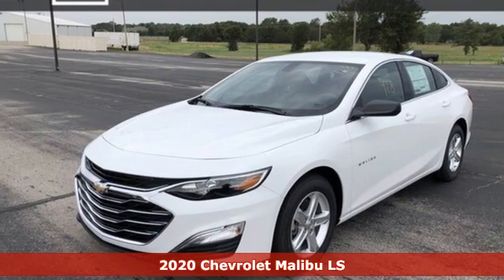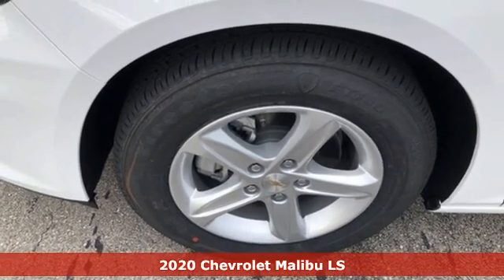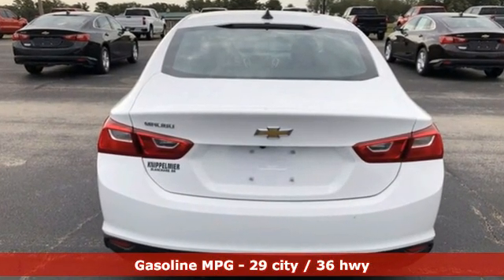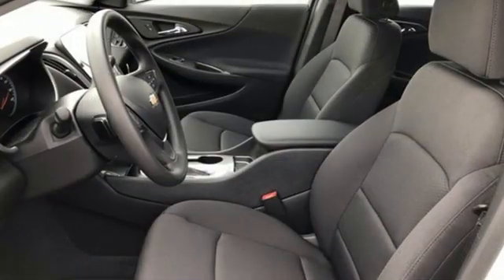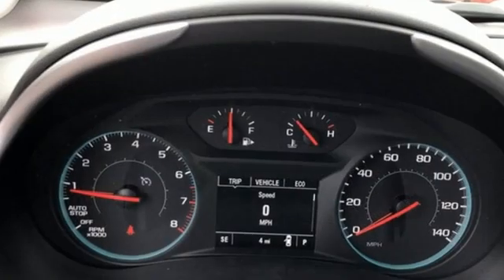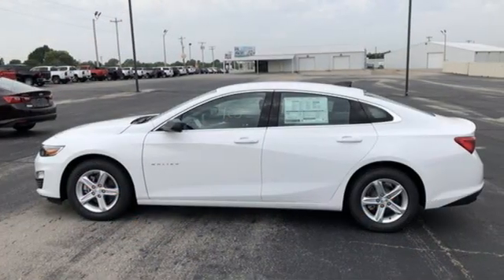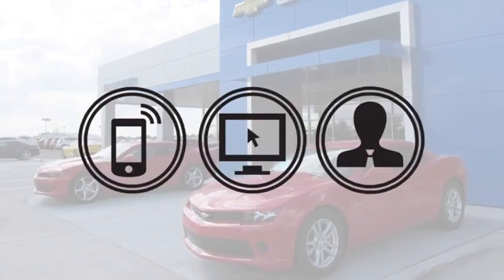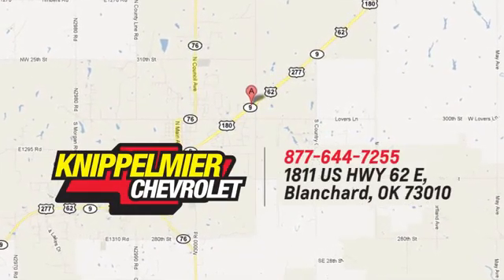New 2020 Chevrolet Malibu Oklahoma City Norman, OK #43988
Year: 2020
Make: Chevrolet
Model: Malibu
Trim: LS
Engine: 1.5L 4 cyls
Transmission: CVT (Continuously Variable)
Color: Summit White
Interior: Jet Black w/Premium Cloth Seat Trim
Stock #: 43988
VIN: 1G1ZB5ST8LF133881
divPrice includes all applicable incentives and rebates good through 11/30/20. See dealer for complete details.br /br /Standard features include: Convenience Package Cargo Net Power Locks Power Windows Keyless Start Power Adjustable Outside Mirrors Cruise Control Keyless Open Remote Vehicle Start 16' Aluminum Wheels Rear Vision Camera Tilt and Telescoping Steering Wheel.br /br /Knippelmier Chevrolet has been a family-owned dealership in Blanchard OK since 1959. We pride ourselves on providing the best possible experience for our customers both online and in person. We are here to help you find the perfect vehicle. We look forward to welcoming you into the Knippelmier Family!/div

Address:
1811 E. U.S. 62 Hwy